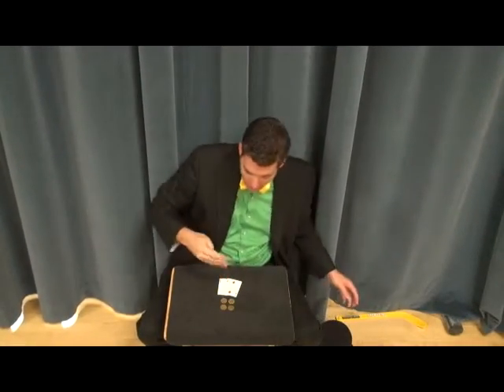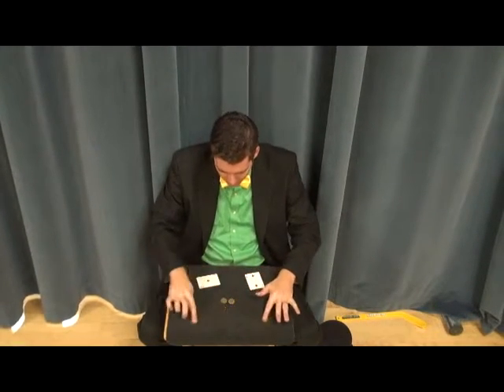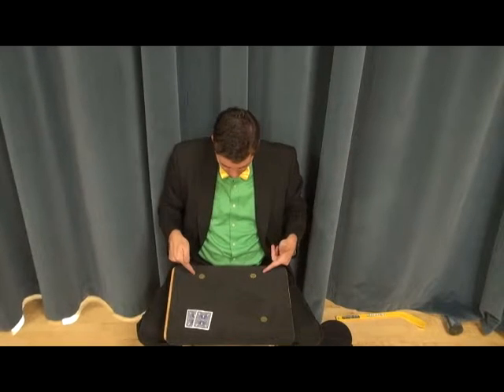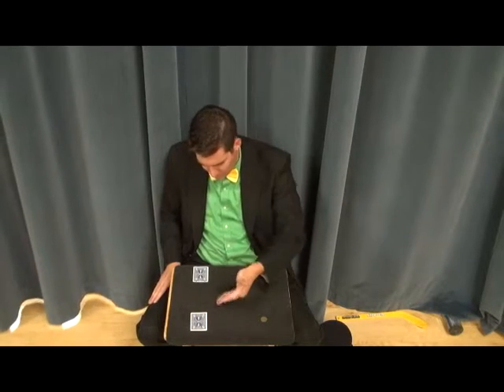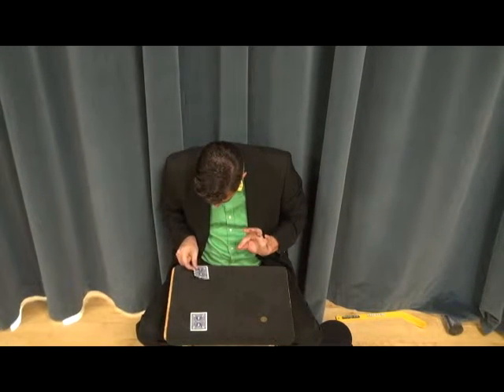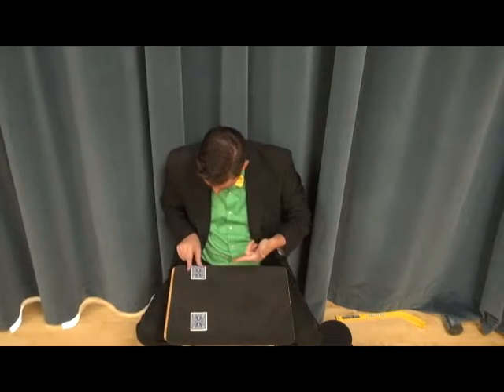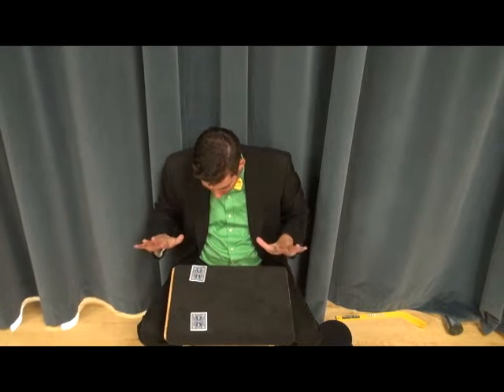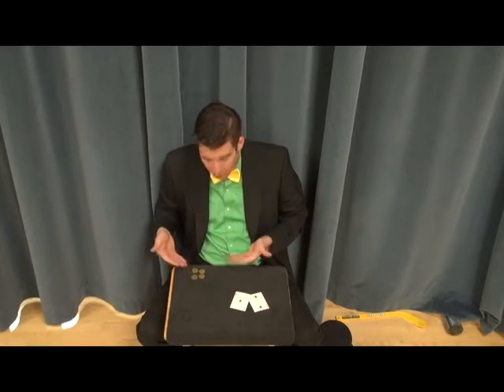4 Coins 2 Cards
This is Andrew Wheeler, the author of the Amazing Jake series of books, performing the 4 Coins 2 Cards Trick